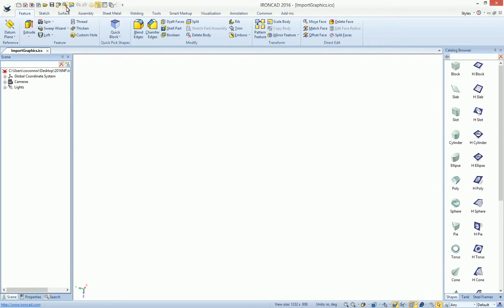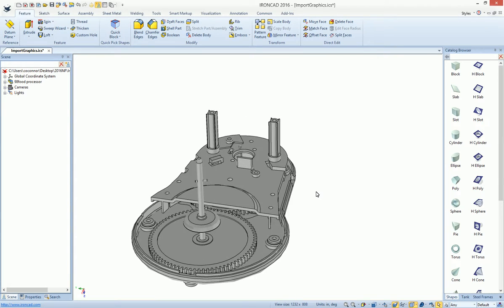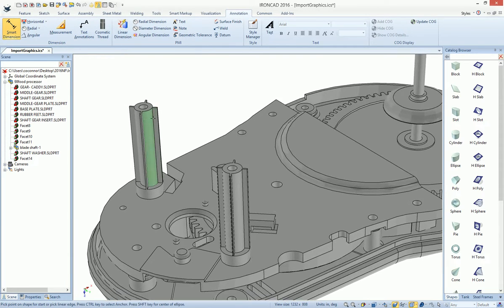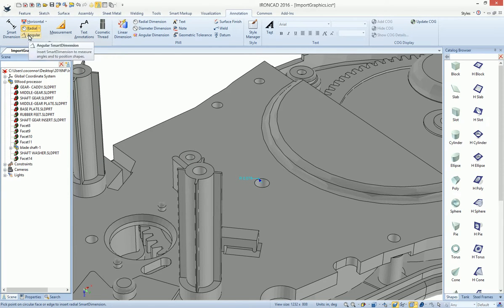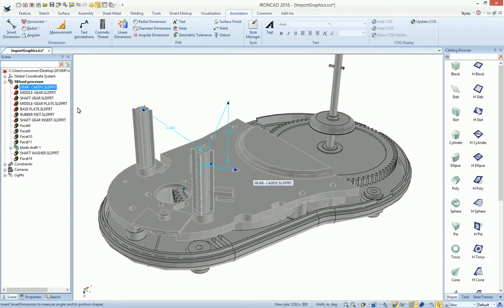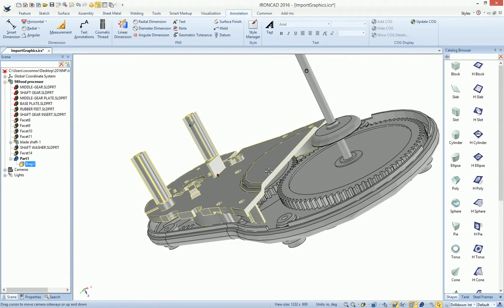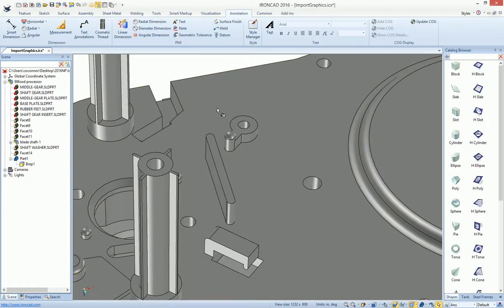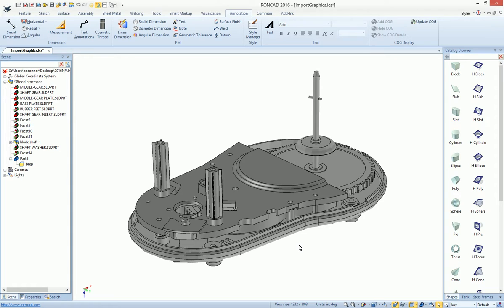Import Graphical Representation and Dimension in IronCAD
Ability to import a graphical representation from a Native CAD file and be able to dimension and reference the geometry.